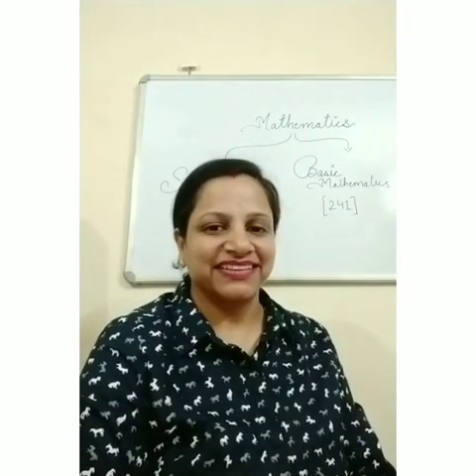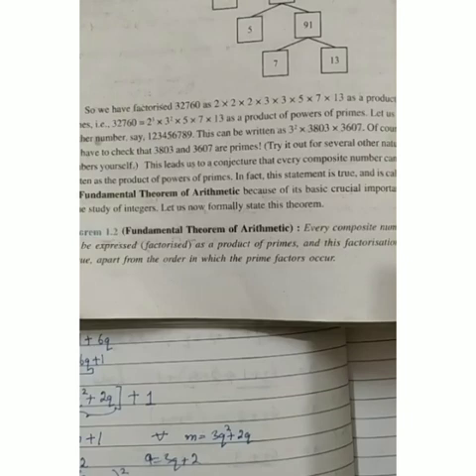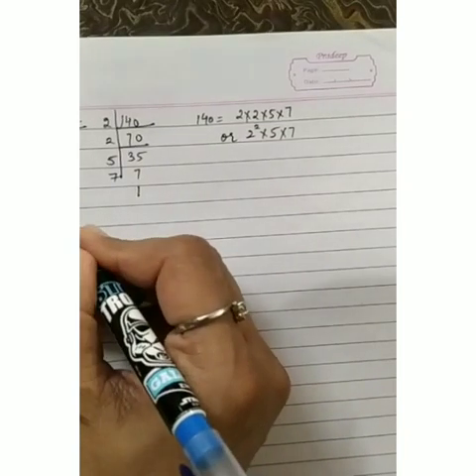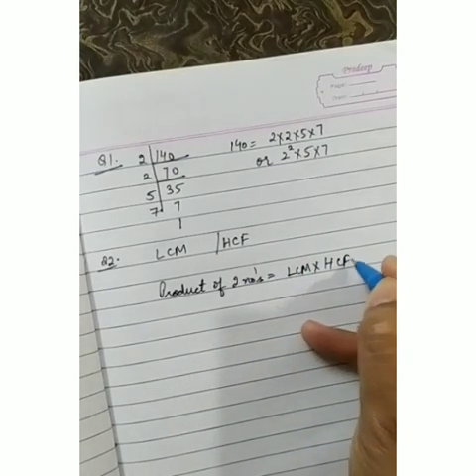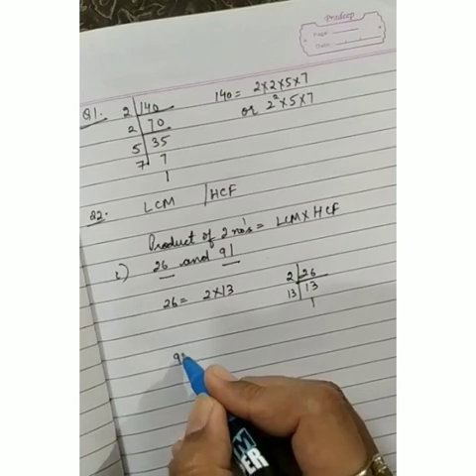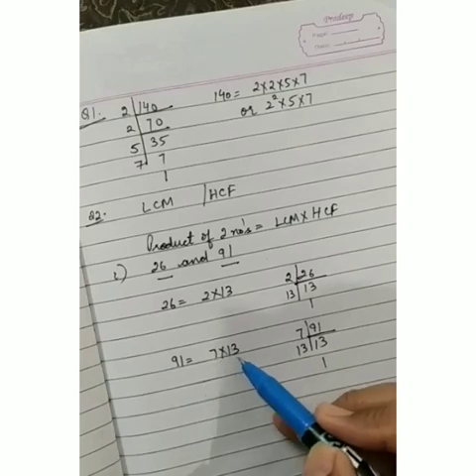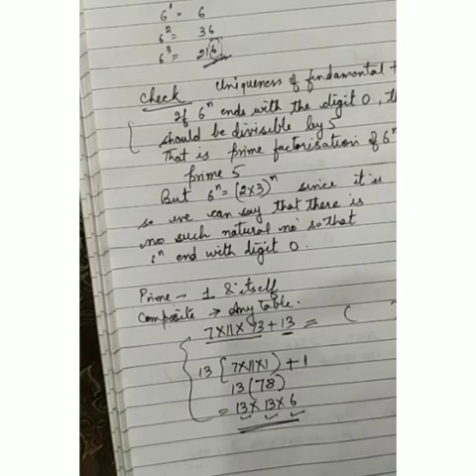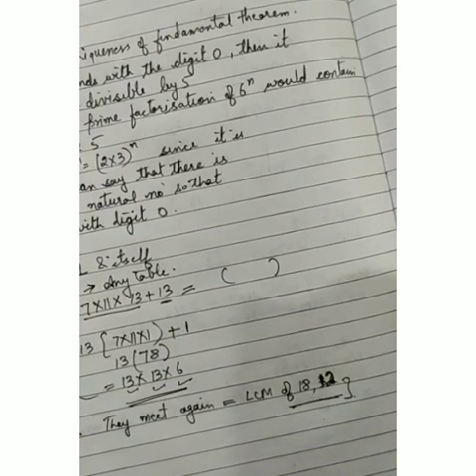NCERT Class X Ch 1 Real Numbers (Part 5)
Finding HCF and LCM by prime factorization method, proving that product of two numbers is equal to product of HCF and LCM ,product of prime factors of a particular number ,finding HCF or LCM if product of two numbers are given and any one out of HCF and LCM is given.